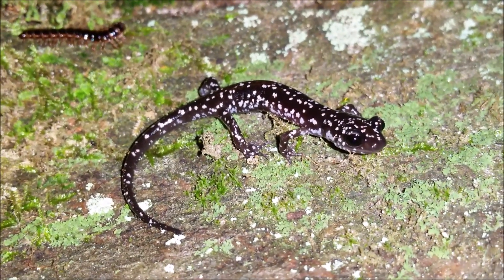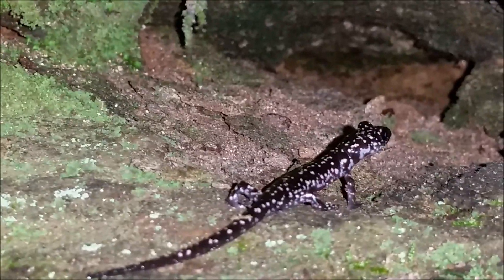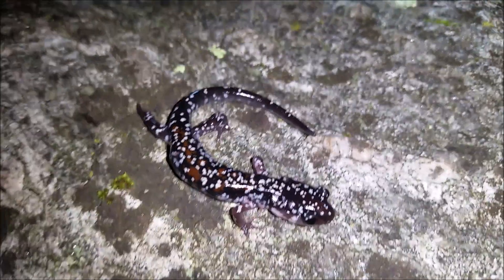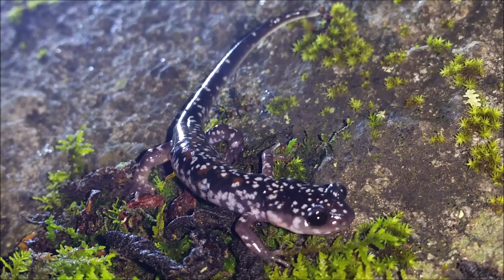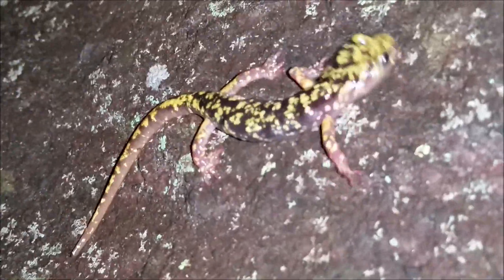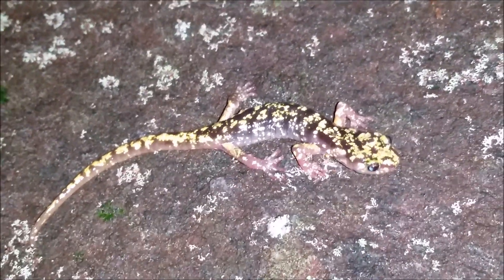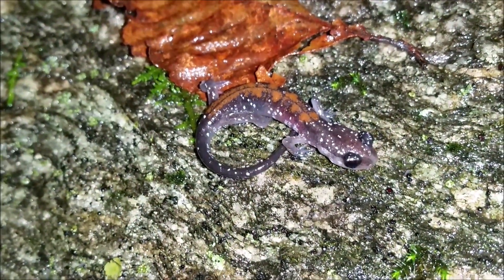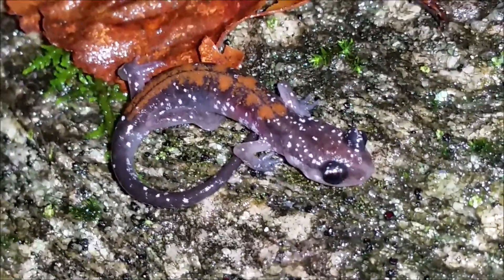The RAREST Salamander I've Ever Filmed!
Join me as I hike deep into the Hickory Nut Gorge of North Carolina in search of the Hickory Nut Gorge green salamander (Aneides caryaensis). The rarest salamander in North Carolina and one of the rarest salamanders in the world! Along the way, I film several young Crevice salamanders (Plethodon longicrus) and a large adult Blue ridge gray cheeked salamander (Plethodon amplus) eating an insect.